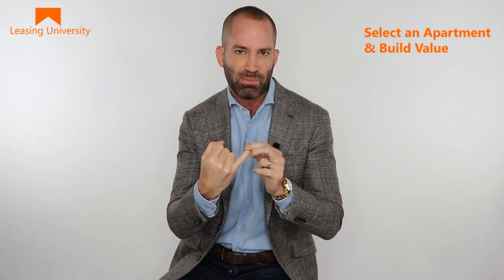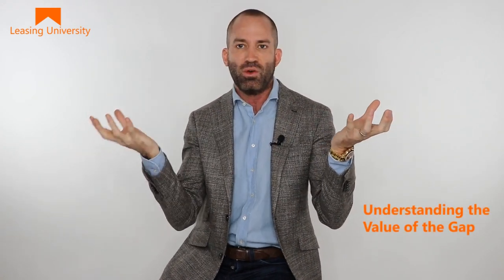Improving Your Apartment Leasing Process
is The Most Successful Apartment Leasing Process in The World! Learn a step-by-step process for leasing apartments that will help you close 7X more apartment leases.

Lease 7X More Apartments in less time with less effort.  Leasing University is simple, easy to understand and available on-demand from any device.
Earn your Certified Leasing Consultant Credential in less than 30 days

A simple, real-world apartment leasing process that gets leases.
Your location, price and, amenities won't handle objections and they won't close the lease for you. You must understand how to SELL renters on the apartment.

Traditional property management training and leasing processes can be overwhelming, out-of-context, and downright boring. Worst of all, most training programs skip SELLING & CLOSING altogether.

Property managers are left to figure out how to sell prospects on the community and close leases themselves. Not anymore; Leasing University changes everything, with proven training in interactive, contextual, bite-sized courses.

Rent More Apartments with Leasing University.